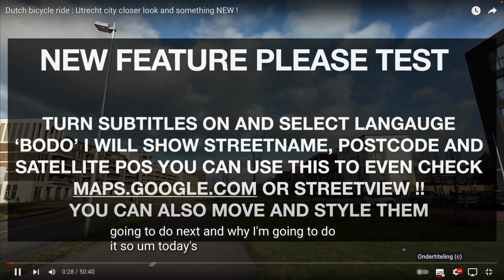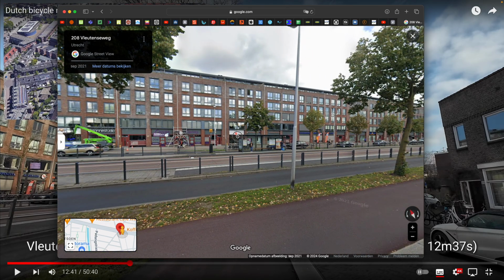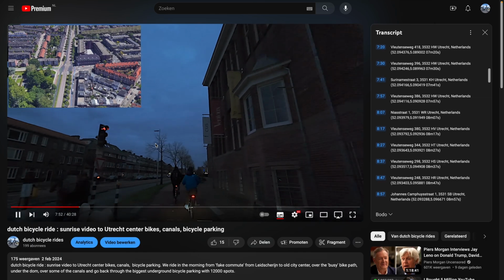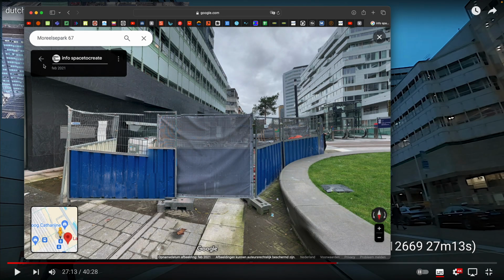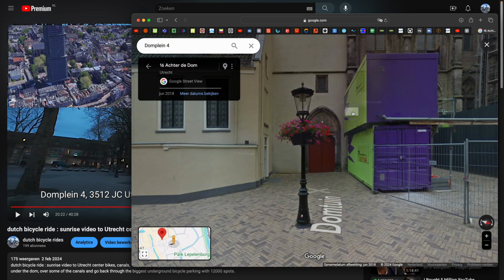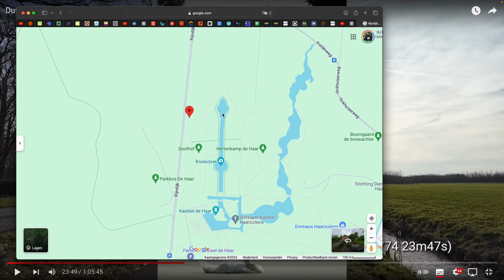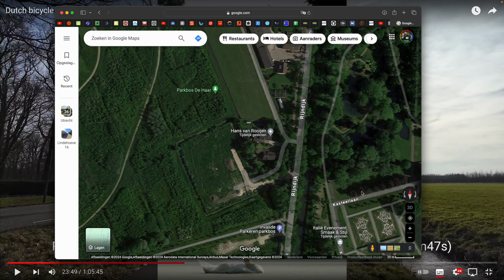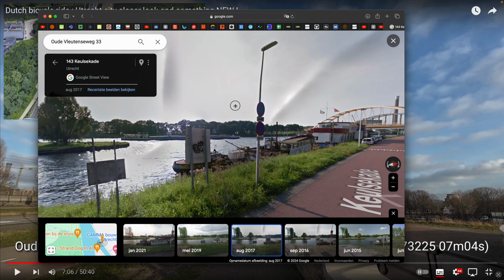Dutch bicycle ride : How the new features work - Info and google maps